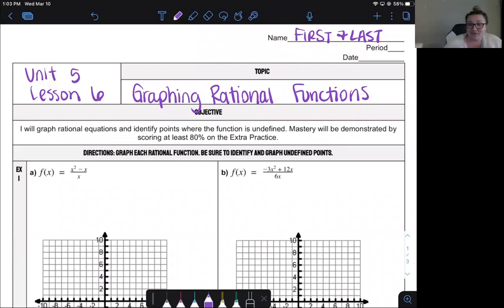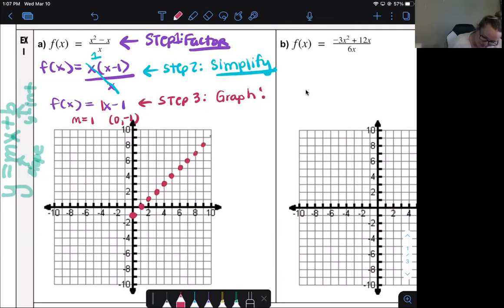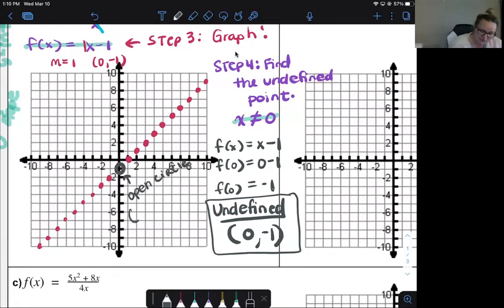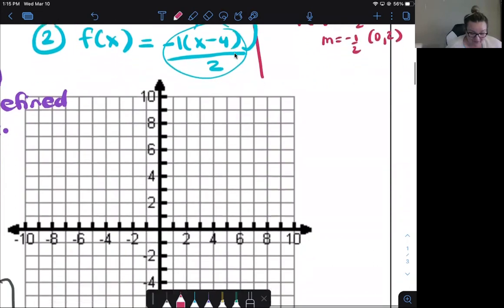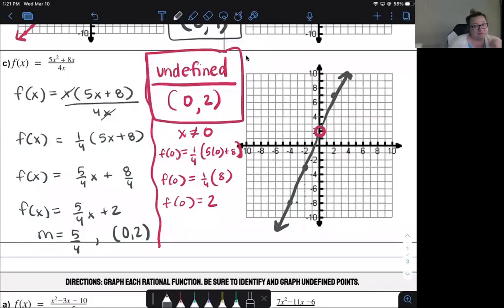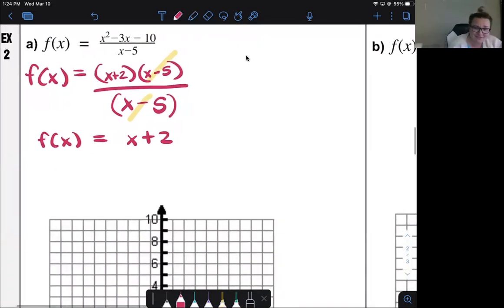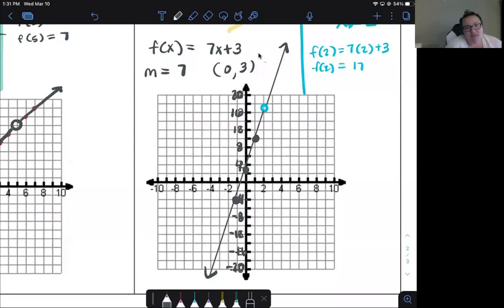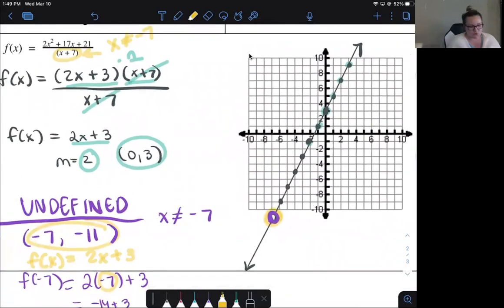Unit 5 Lesson 6